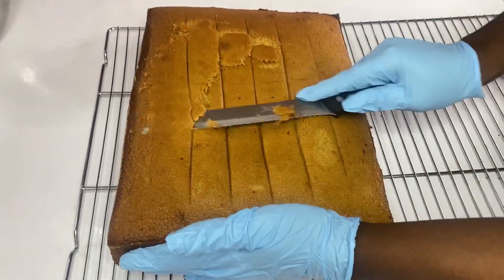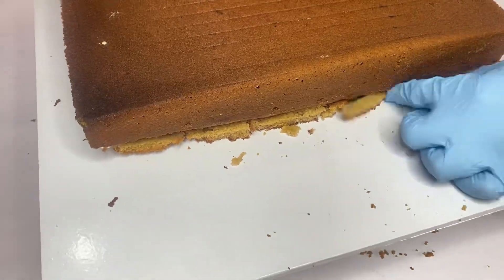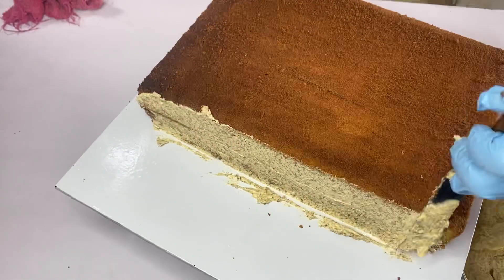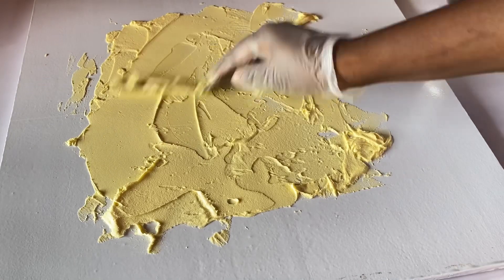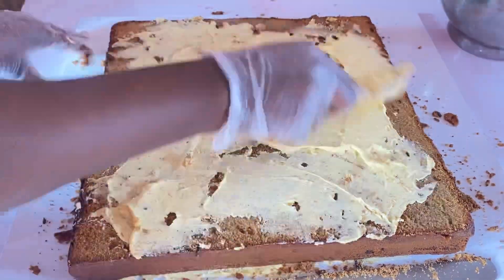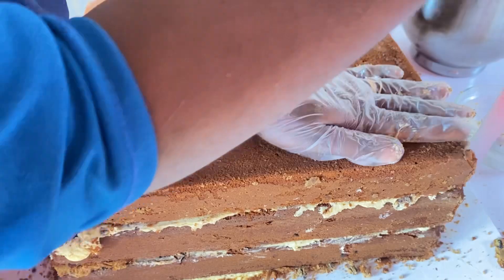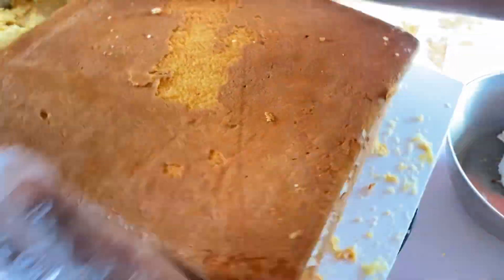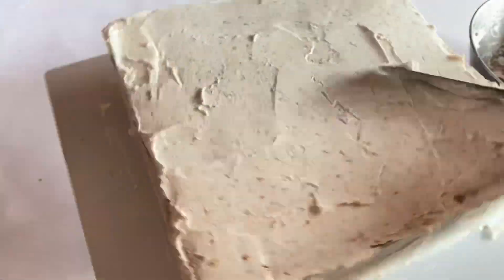How to trim and crumb coat 3 different cakes / cake trimming and crumb coating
Hi Guys

How to make wedding cake

White butter icing